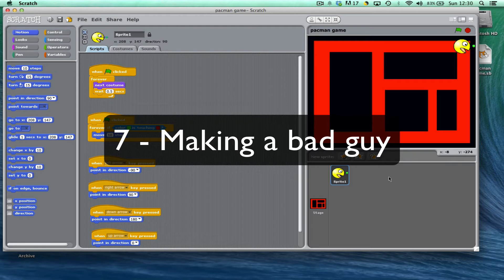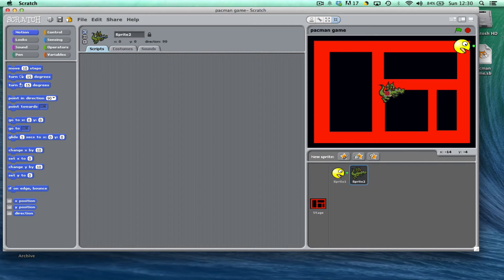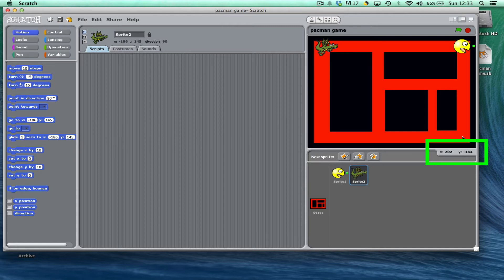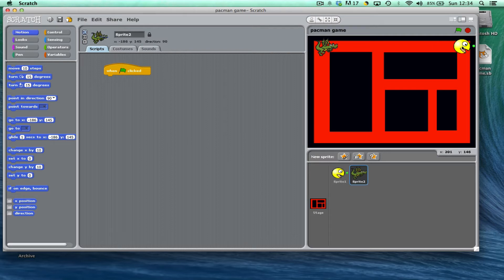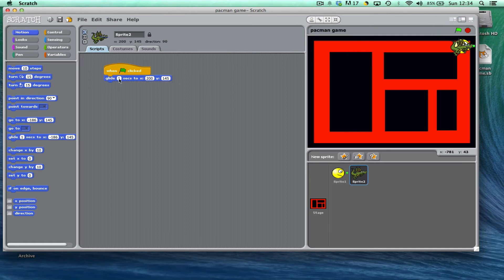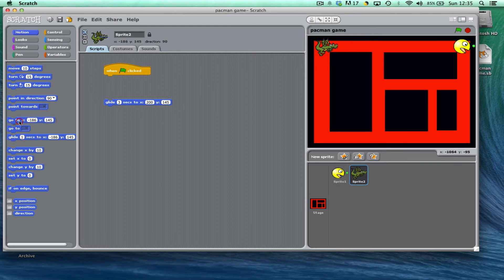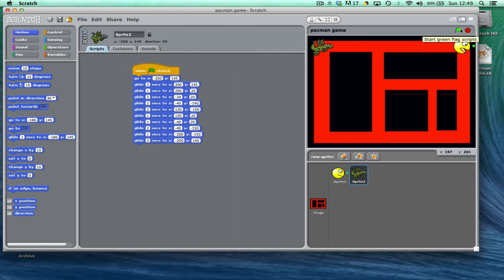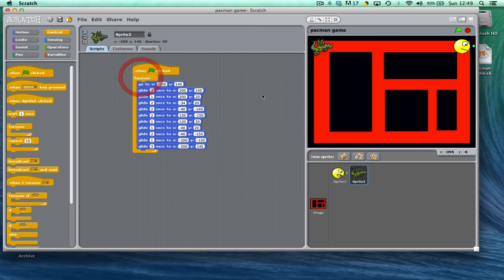7 - Making a bad guy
How to include a bad guy in your packman game using scratch.